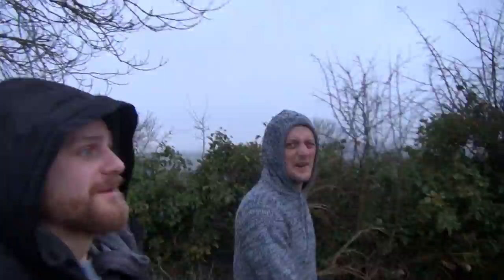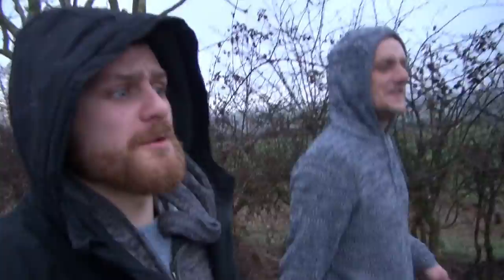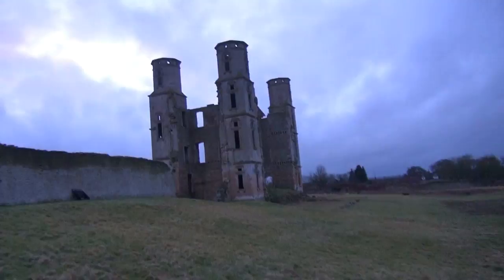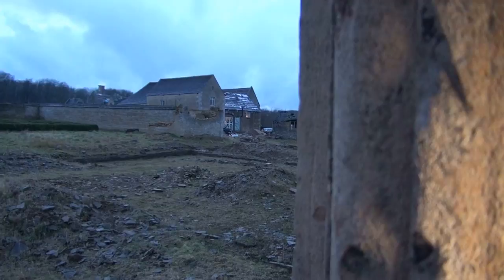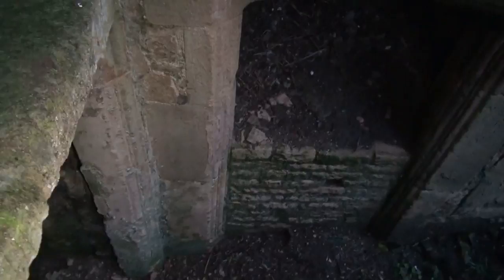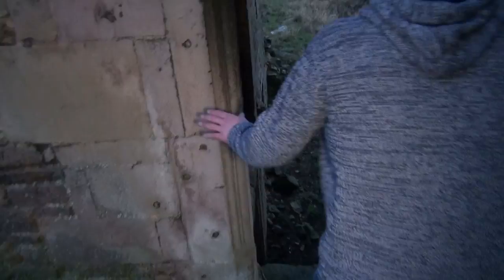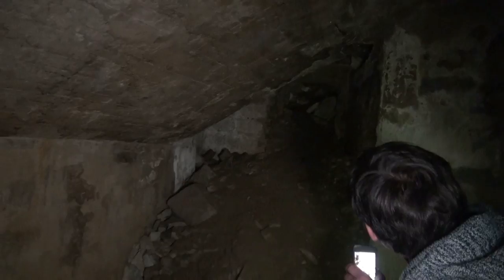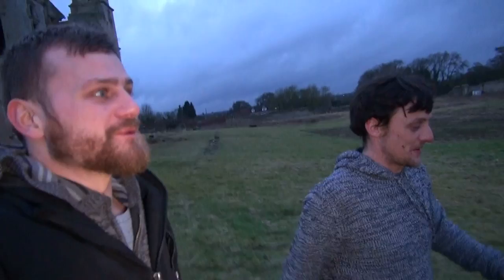EXPLORING A Derelict Castle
Hi guys welcome back, we have been so busy moving house this week that we couldn't find time to go out so we decided to visit an old castle near where we live. This place was used by the occupants of burghley house as a getaway home when the big house was being cleaned. It took us some time to find this place but when we did it was well worth the trek. Sadly when we got there we relized that most of it had been renovated and there was people living in it. Sorry if its not a very good explore but like i said we have been that busy and i wanted to get something out there for you guys

nofearteamuk